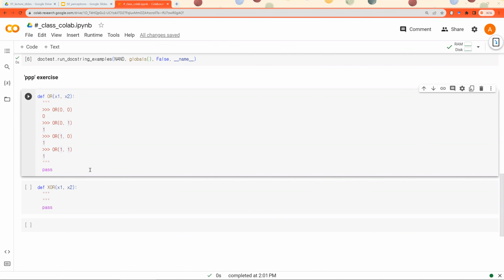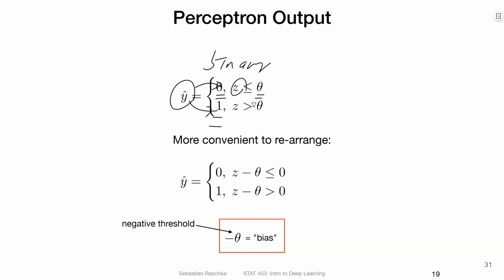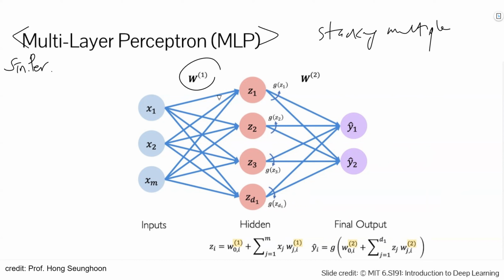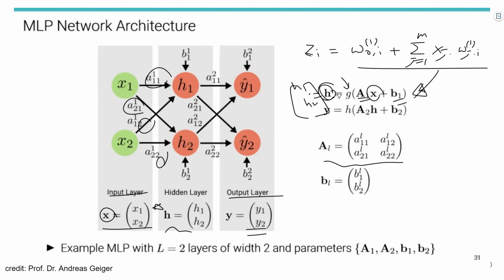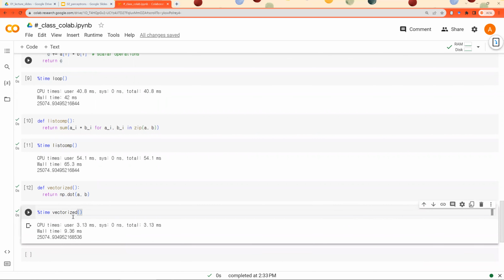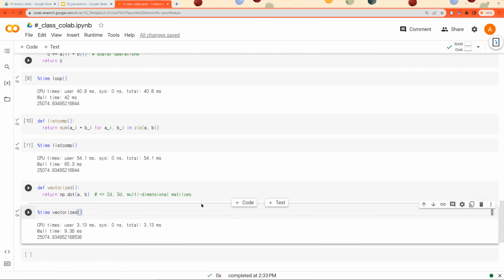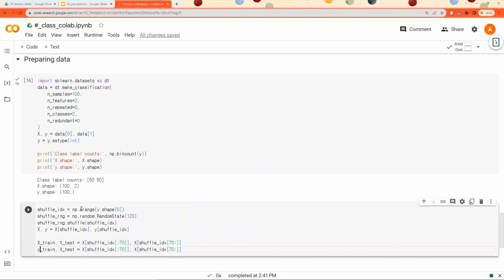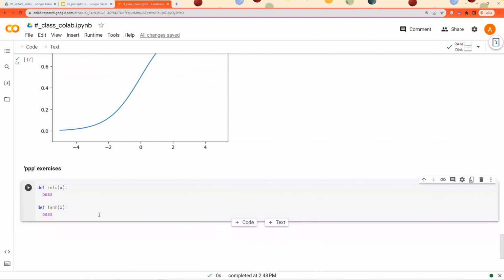Session 02 1 perceptrons eng